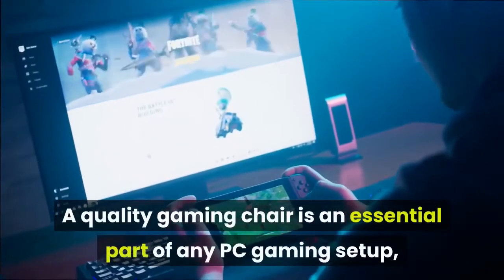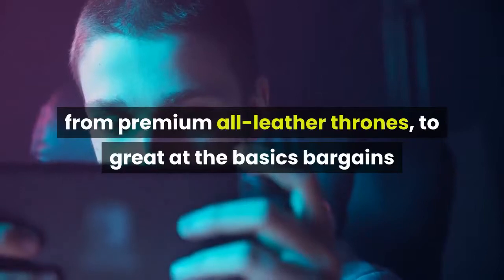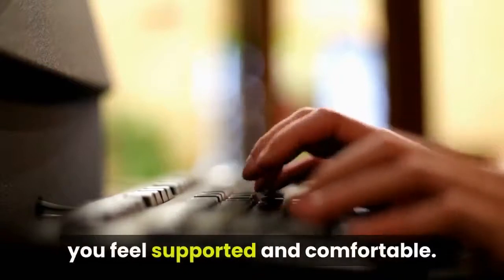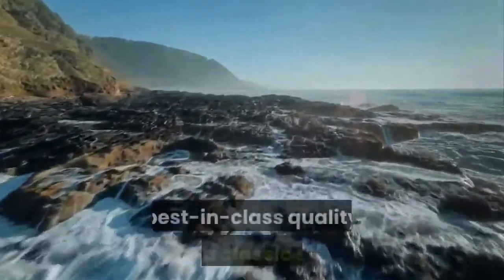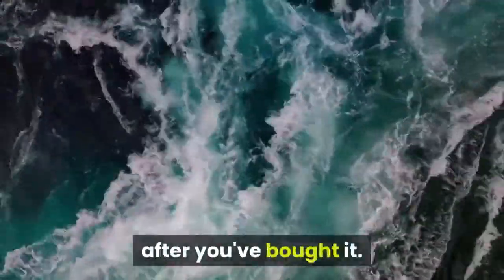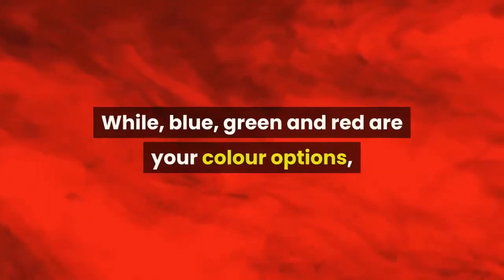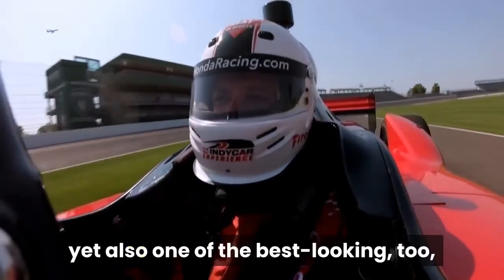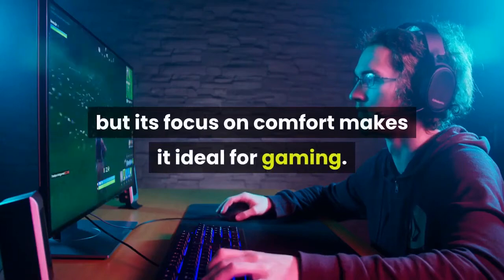Best Gaming Chair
Lets find out about the best gaming chair.